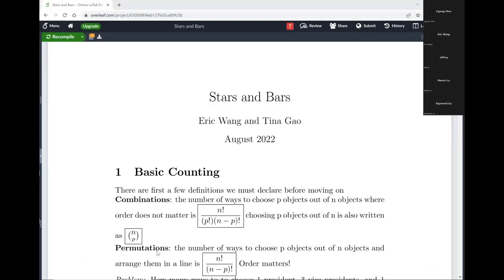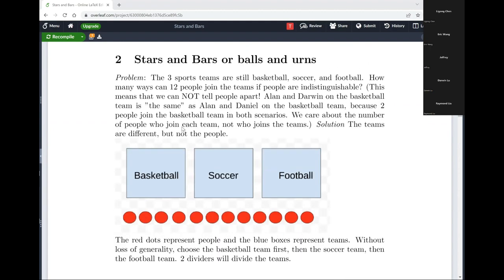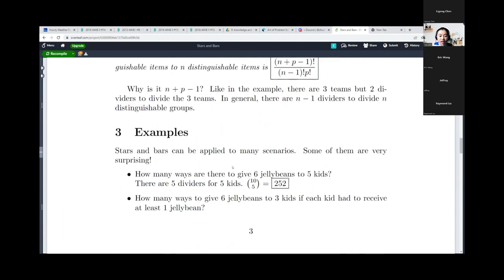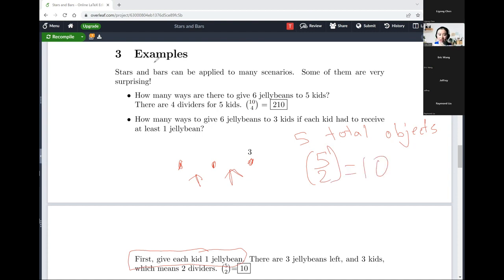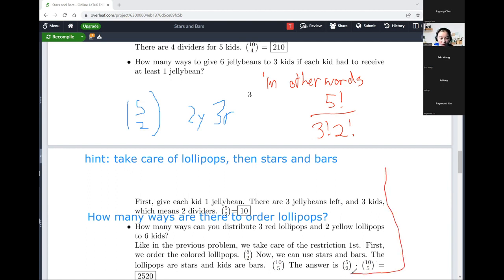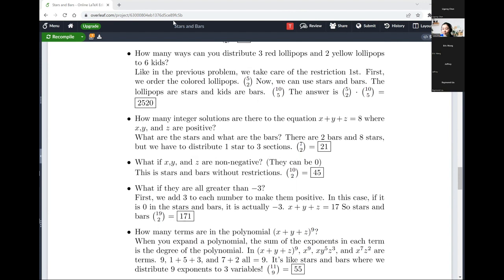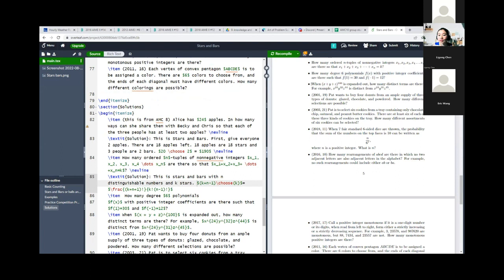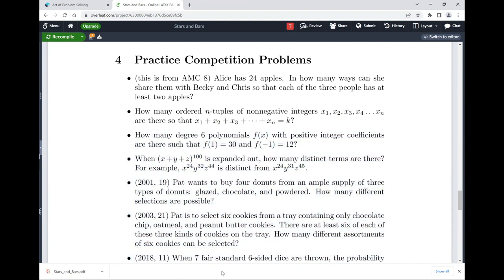Stars & Bars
[Lesson 5] AMC10 Indistinguishability vs. Distinguishability (Stars and Bars)

By Eric Wang & Tina Gao
Edited by Darwin Lu
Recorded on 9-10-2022